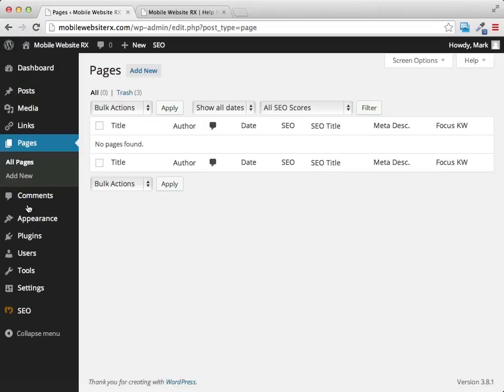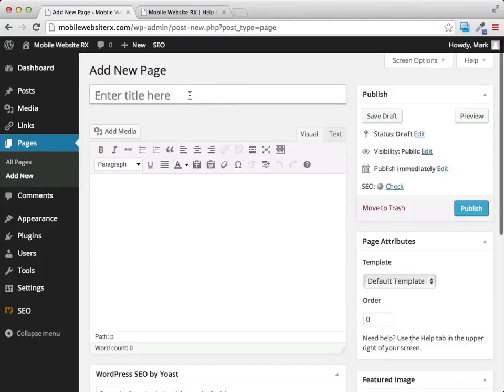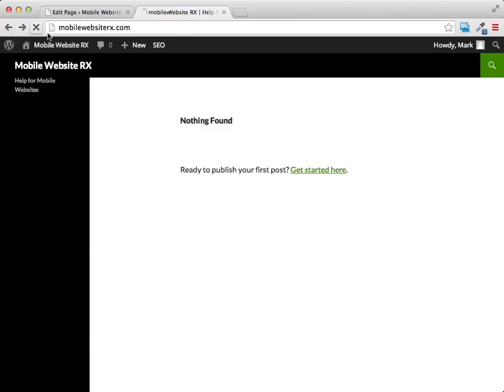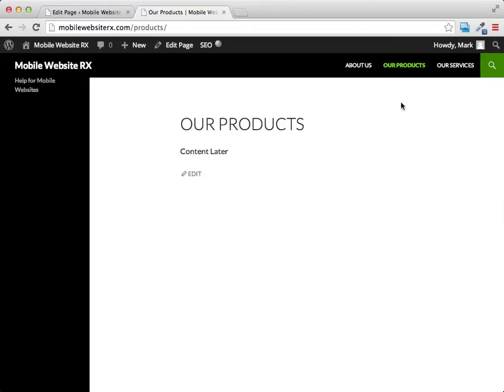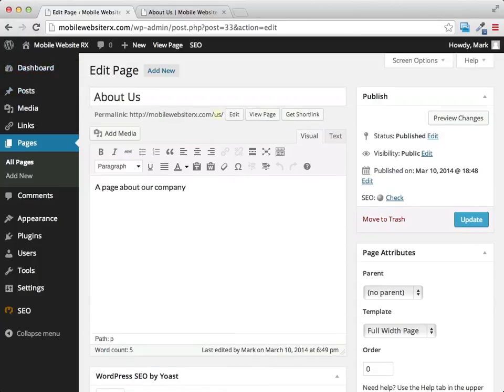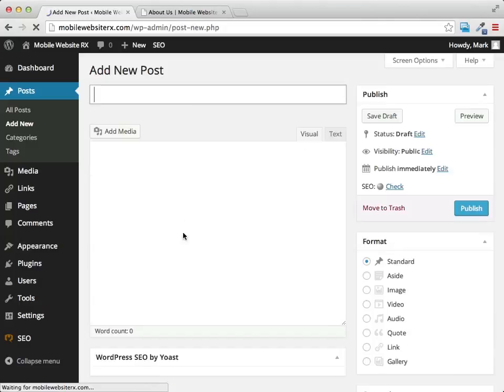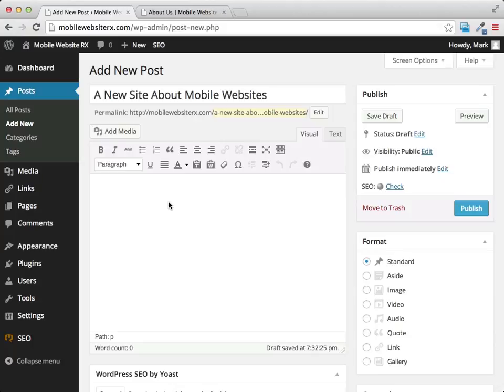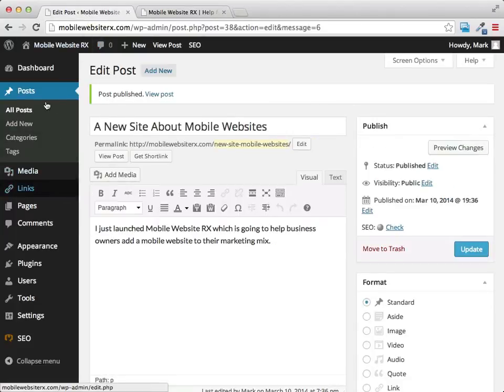Video 11. Setup A Simple Wordpress Site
Dit zijn Beperkte WordPress wordpress turtorials

Inhoud:

Video 1. Getting Started With Wordpress
Video 2. Installing Wordpress Quickly
Video 3. Configure Wordpress Easily
Video 4. Introduction To Plugins
Video 5. Installing Plugins
Video 6. Adding Pages and Posts
Video 7. Adding Pictures and Videos
Video 8. Introduction To Themes
Video 9. How To Use Widgets
Video 10. Using Wordpress Menus

Doel van deze handleiding is om je een overzicht te geven hoe een CMS systeem werkt zoals Wordpress en om snel te leren werken met WordPress, zoals:

Hoe log ik in

Hoe schrijf ik een bericht Hoe maak ik een pagina
Hoe plaats ik een afbeelding of een video op de site Wat moet ik met tags en rubrieken

behandel ik wel alle aspecten die een WordPress website zo bijzonder maken met verhandelingen over
Widgets Plugins

Configuratie

Installatie van WordPress

Een Wordpress Handleiding speciaal voor fotografen en andere creatieve ondernemers vindt je op de volgende

Een e-book die onthult hoe je zonder technische kennis en zonder te moeten leren programmeren, toch je eigen professionele website kunt bouwen aan de hand van WordPress. Perfect geschikt voor ondernemers, hobbyisten, muzikanten, verenigingen, clubs, sprekers, trainers, ...vindt je op de volgende

Zoek je een complete nederlandstalige handleiding voor het opzetten van een WordPress

Trefwoorden:

wordpress cursus
wordpress opleiding
wordpress workshop
wordpress training
Wordpress plugins
wordpress turtorial
wordpress handleiding
wordpress header aanpassen
Hosting
Wordpress Widget
Wordpress installeren
Domeinnaam
website cursus
website opleiding
website workshop
website training
website turtorial
website aanpassen
WordPress thema
webwinkel